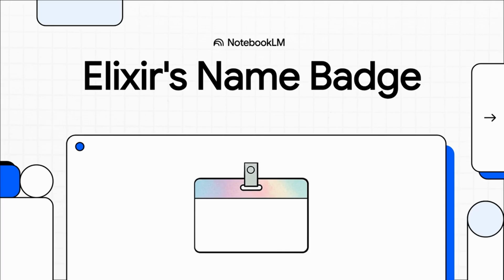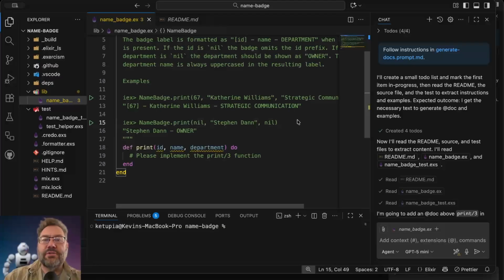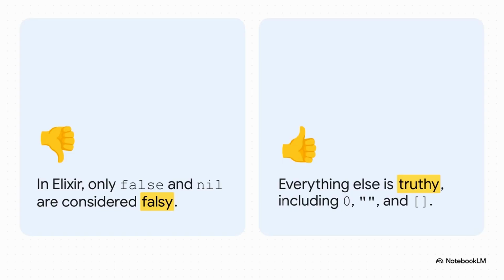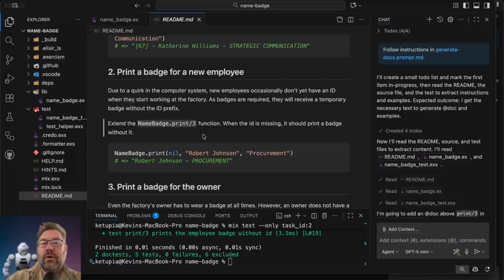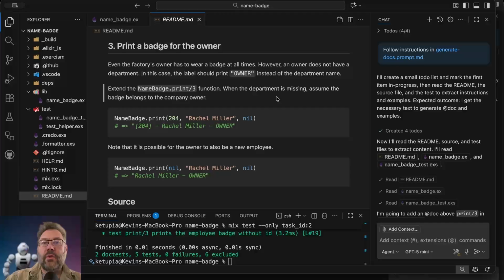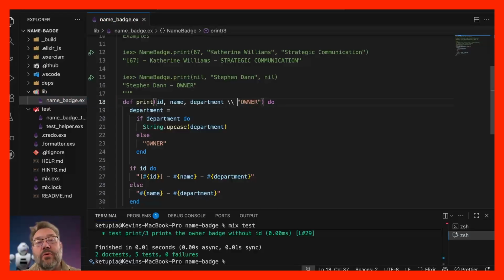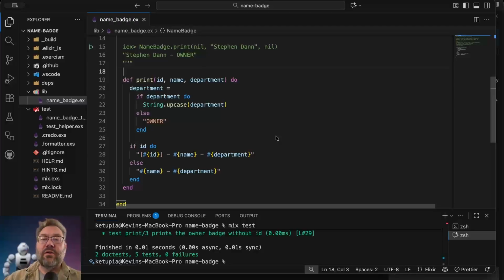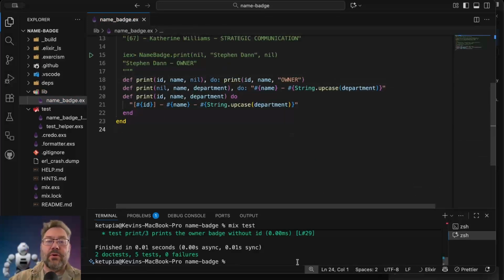Name Badge: Master Elixir's Nil with NotebookLM and Copilot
In this video, we're completing the Name Badge exercise in the Elixir track on Exercism.org.  We use NotebookLM to generate portions of the presentation and Github Copilot for documentation and  autocomplete.

▶️ CHAPTERS:
00:00 - Intro
00:50 - Setup
01:18 - Employee Badge
02:28 - Nil and No Id
04:58 - No Department - Owner
07:14 - Key Takeaways
08:14 - Funtion Head Approach